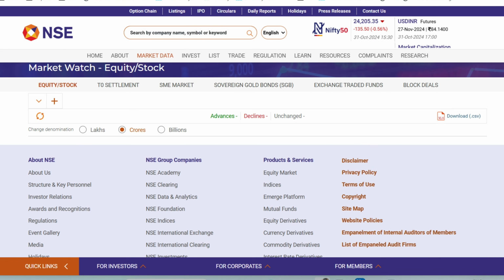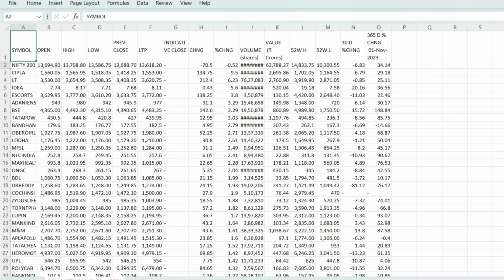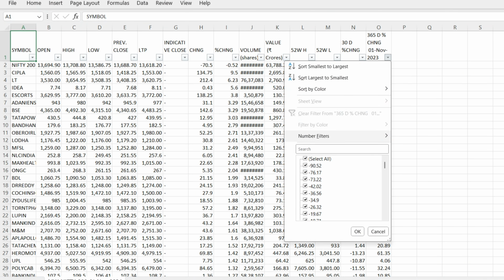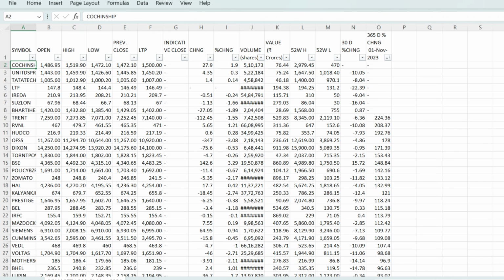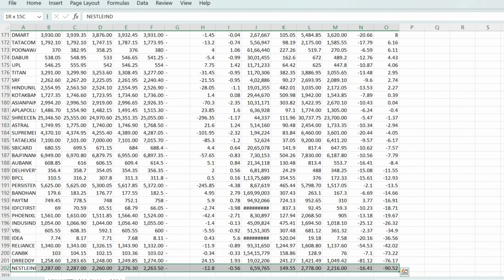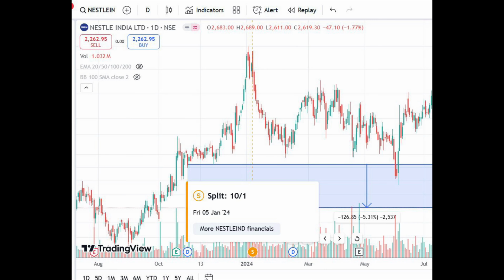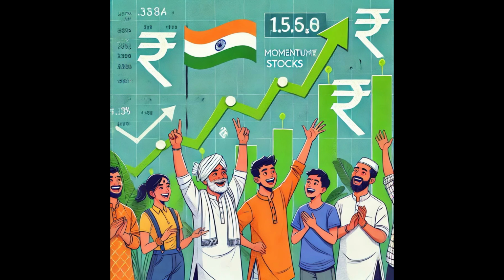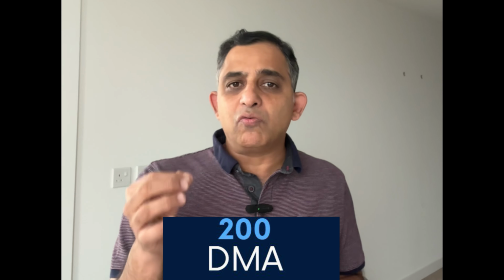Escape the Slow Lane: My 30-Stock Formula for High Returns (with a Safety Net)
Ready to supercharge your portfolio? 🚀 In this video, we will go through a powerful, step-by-step strategy to pick high-performing stocks with unstoppable momentum. From ranking stocks on returns to filtering out risky bets with volatility checks, we’ll cover the exact process used to build momentum-driven portfolios. ⚠️ We’ll discuss the rewards and the risks so you can make informed moves, even in volatile markets. Watch till the end for a bonus tip to avoid the pitfalls of this high-risk strategy and secure your investing edge!